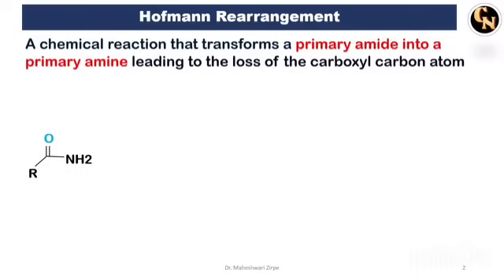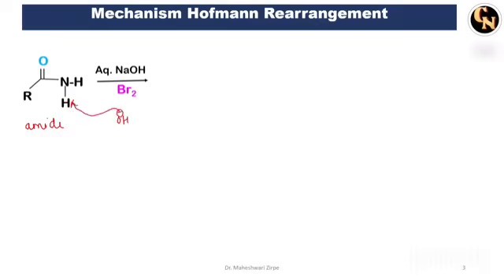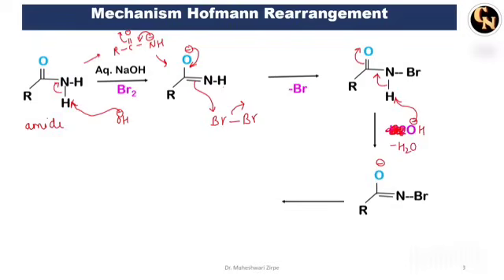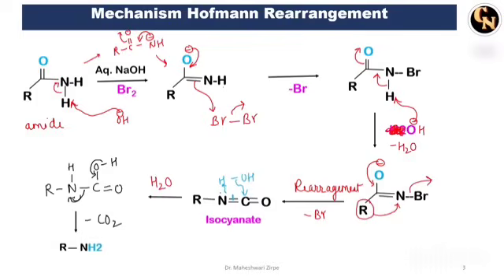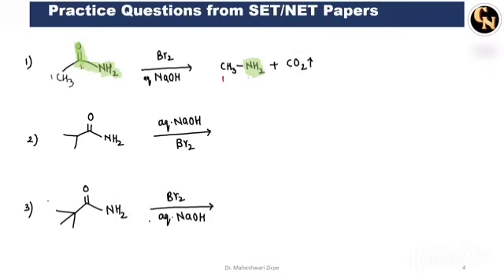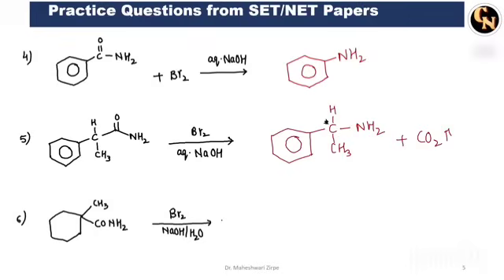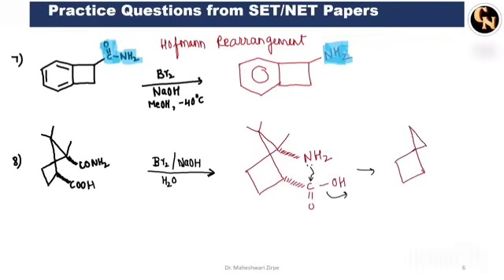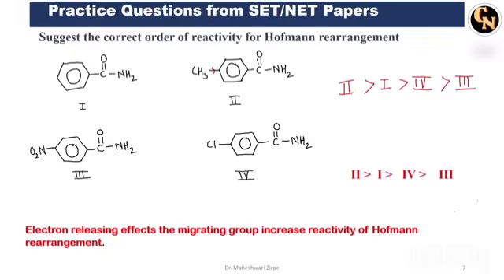Hofmann Rearrangement, Part-5, Rearrangement Series 🔬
📘 Welcome to Chem-O-Notes – Your Smart Chemistry Partner! 🔬

🔬  Hofmann Rearrangement Explained | Mechanism, Applications & Tricks 🔥

In this video, we dive deep into the Hofmann Rearrangement — a powerful organic reaction that transforms primary amides into isocyanates, which can be further converted into amines🚀

✅ What you'll learn:

Step-by-step mechanism of Hofmann Rearrangement
Reaction conditions and key intermediates
Useful tricks to remember the mechanism easily
Applications in synthetic organic chemistry
Real exam questions and examples

📘 Perfect for:
B.Sc. / M.Sc. Chemistry students
Competitive exam aspirants (SET, CSIR-NET, GATE, IIT-JAM)
Anyone who loves organic chemistry!

🧠 Stay curious, stay chemical!

Hofmann Rearrangement